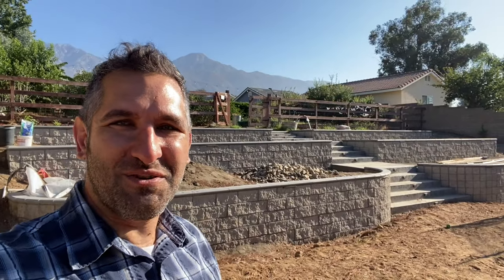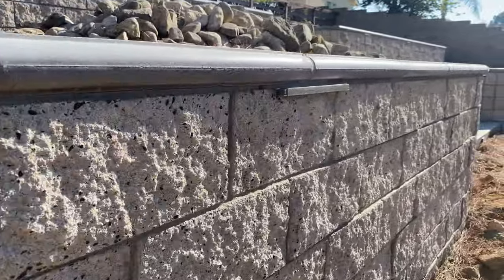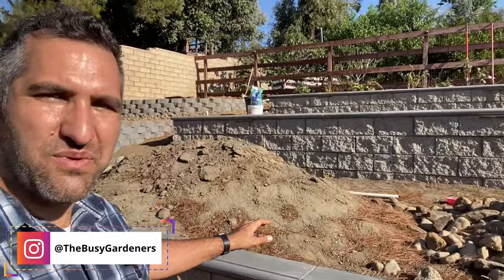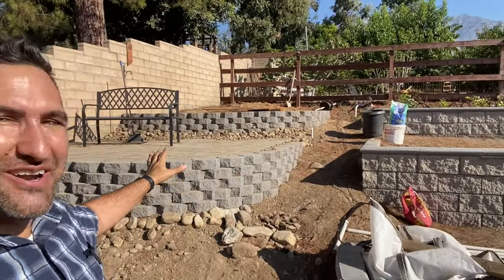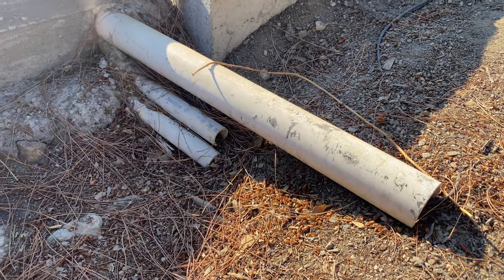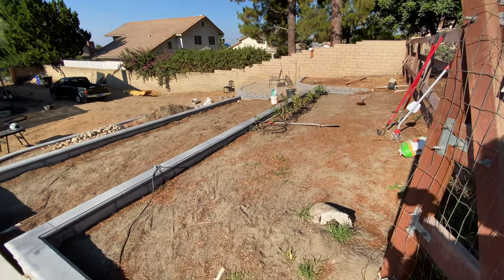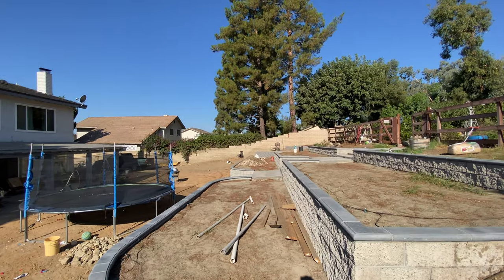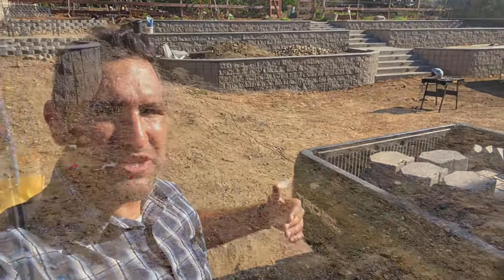GIANT BACKYARD REVEAL: We Completely Transformed Our Backyard! (Backyard Makeover Before & After)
We’ve been working on this backyard makeover project for over 10 months and we couldn't be more excited to finally show you the final results! In this video, I'll walk you through all of the landscaping projects that were done as well as all of our favorite backyard decorating ideas for this space. We hope that it inspires you to start planning your own backyard transformation!

LINKS TO LIGHTS:
Retaining Wall Lights
Stair Lights